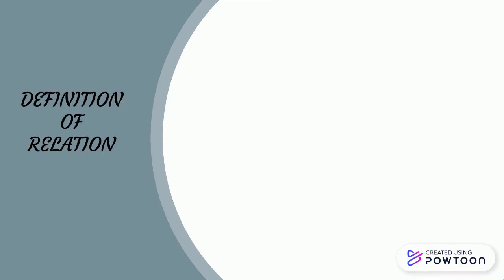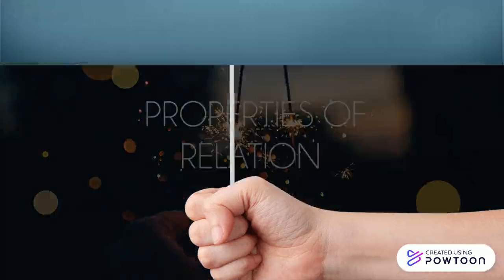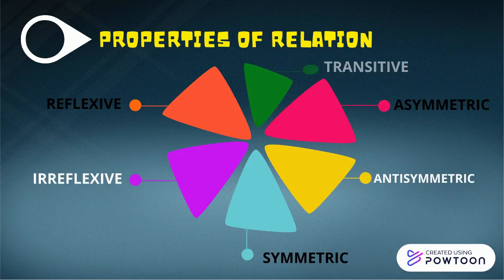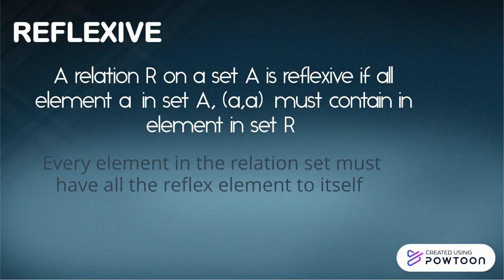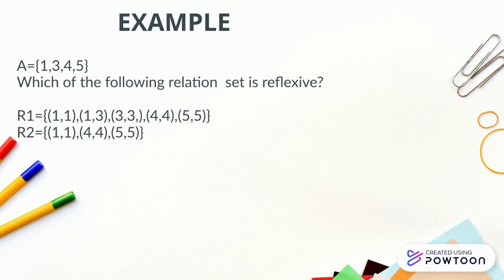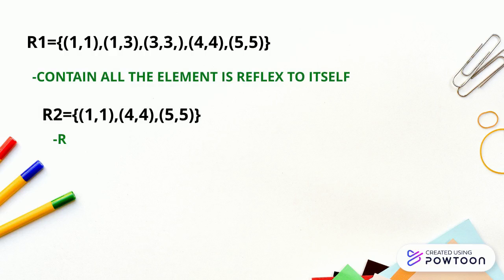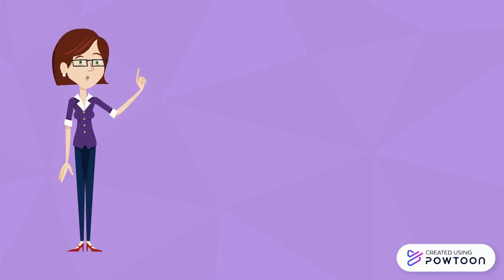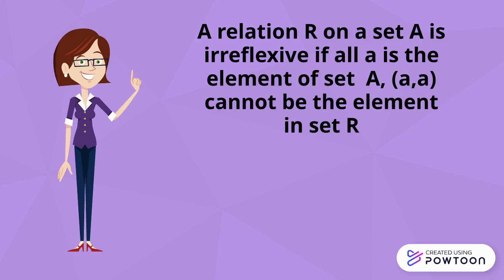relation part 1